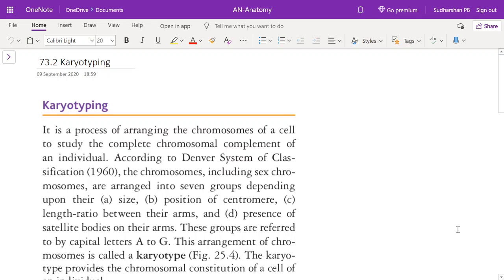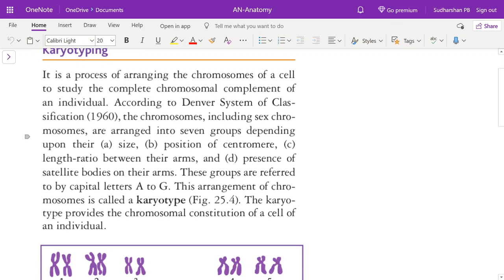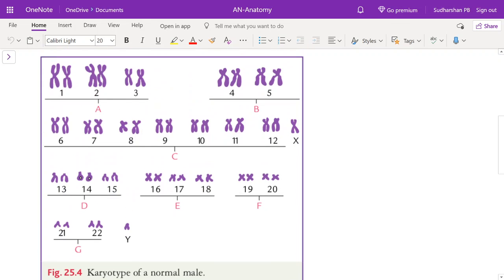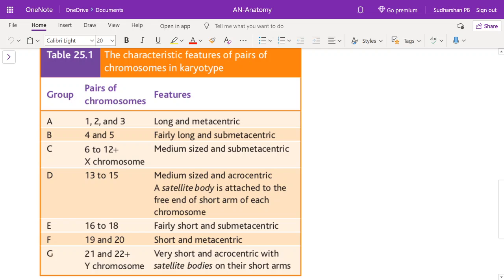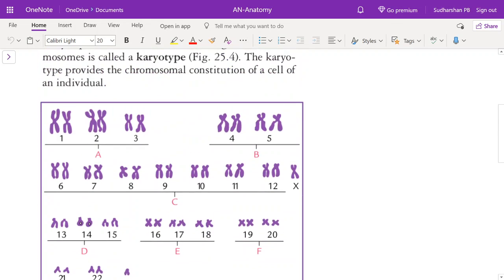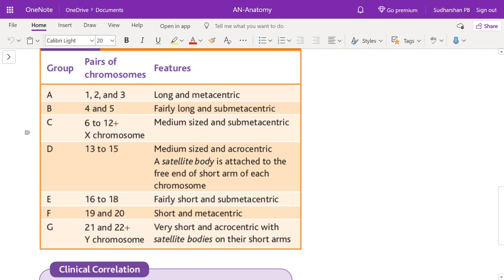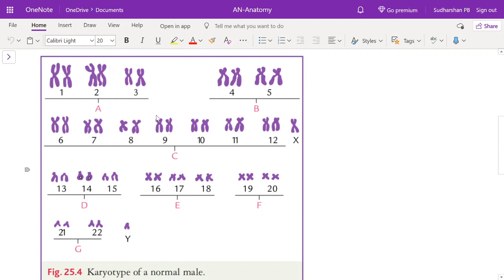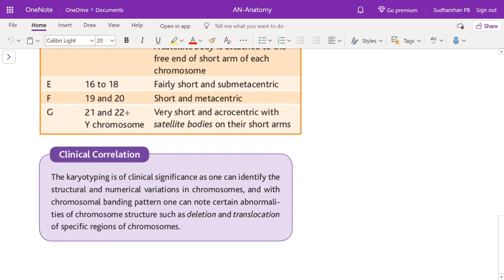MBBS AN73.2 Karyotyping | Sudharshan PB